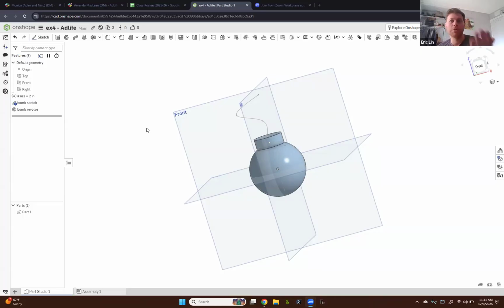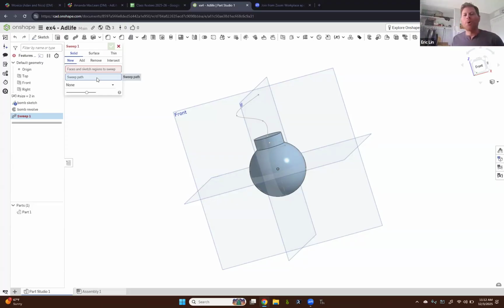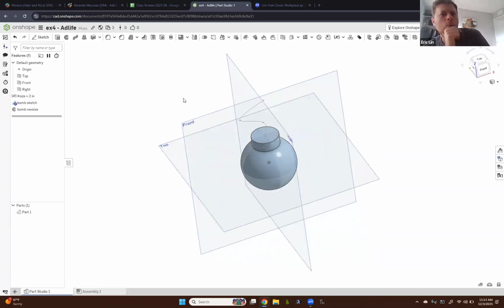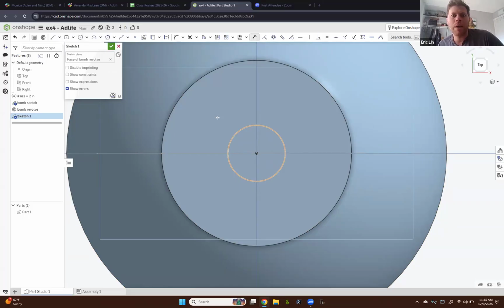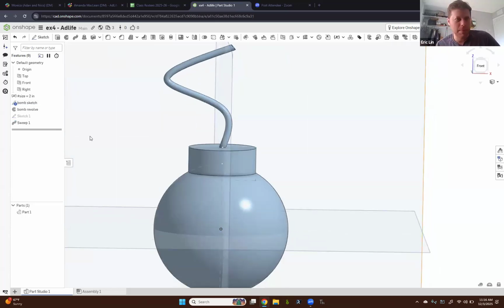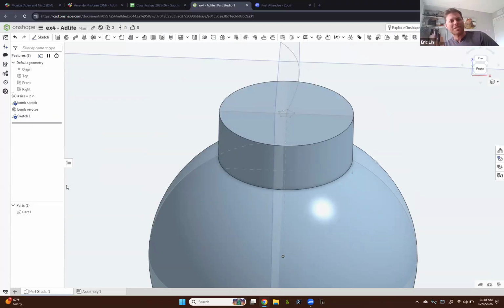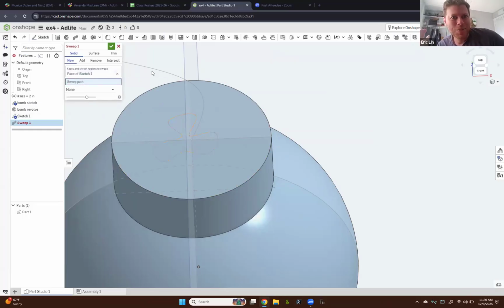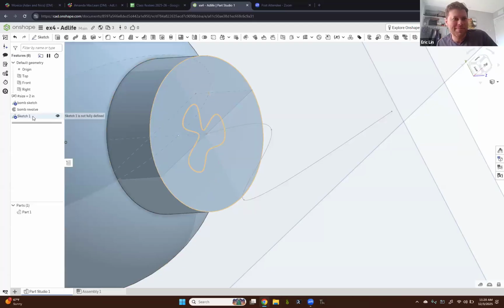Using the sweep tool in Onshape